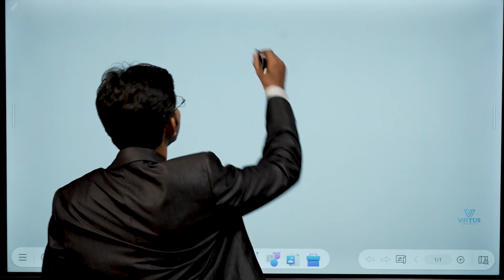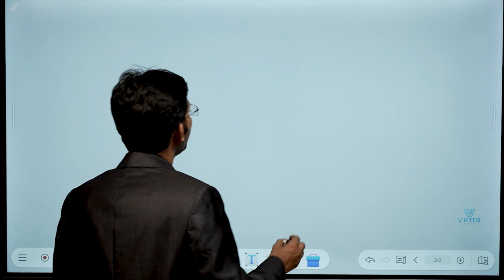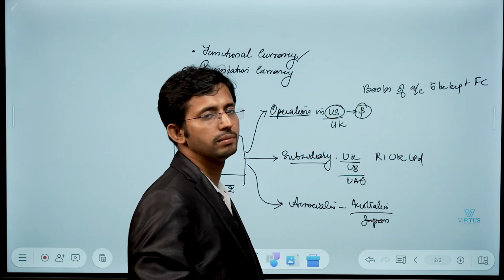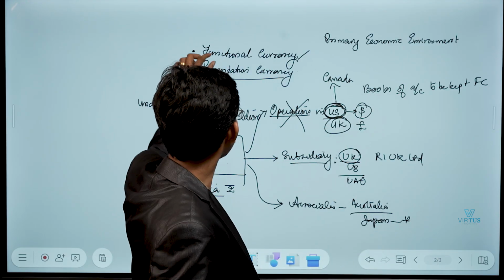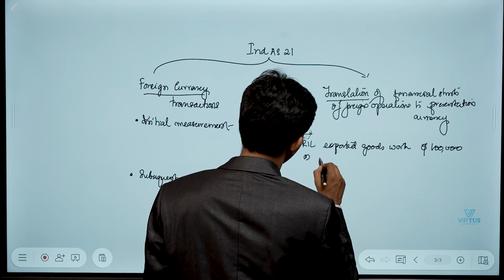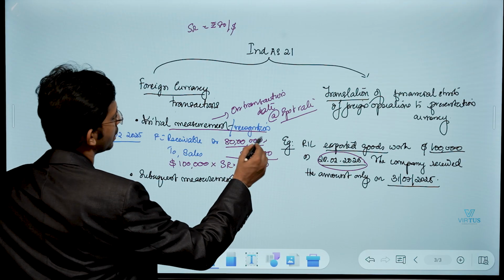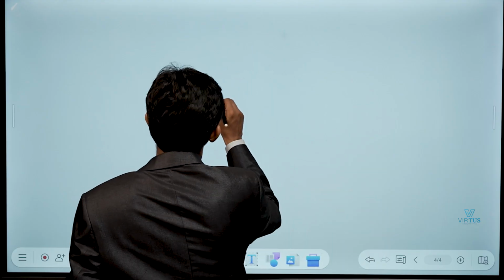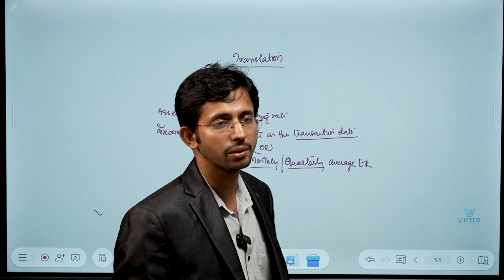IND AS 21 - Changes in Foreign Exchange Ratio | CA Final FR | Joyal George CA - Virtus Academy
CA Final FR: IND AS 21 – The Effects of Changes in Foreign Exchange Rates, is the Indian Accounting Standard that outlines how to account for transactions and balances in foreign currencies, and how to translate the results and financial position of foreign operations into the reporting currency.

Complete Guide by Joyal George (CA, CS)

IND AS 16 - PART 2

CA Final Course | IND AS 21 | Advanced CA Final Classes | CA Final Full Classes | IND AS